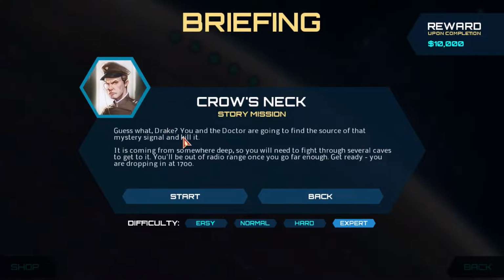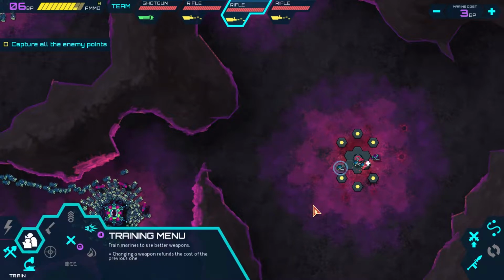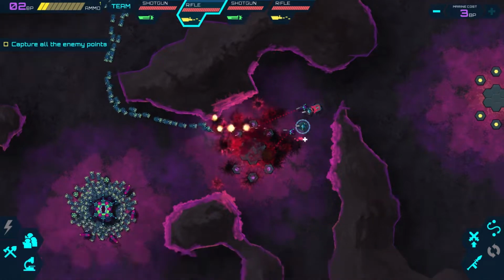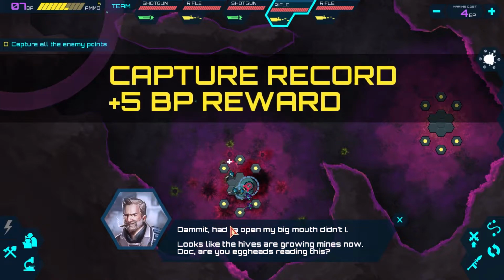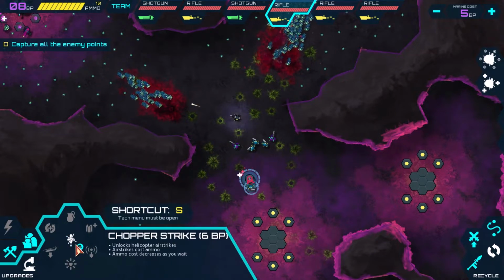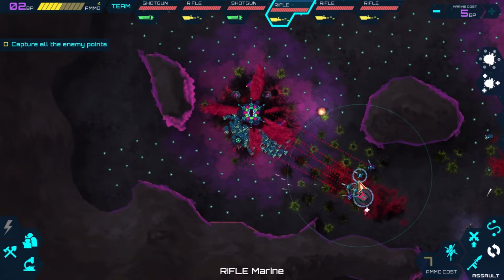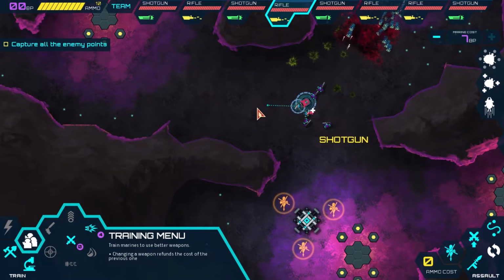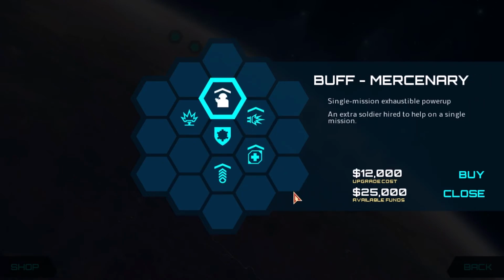Infested Planet Expert Story Mode #6 | Crow's Neck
Infested Planet begins to reveal a bit of increased challenge with our first exposure to the Mutations mechanic, and also less hand-holding than in the tutorial maps.  Chopper Strikes are new, although we're not informed about them by the game itself.

New to the game or miss an episode?  Check out the fully playlist from the beginning